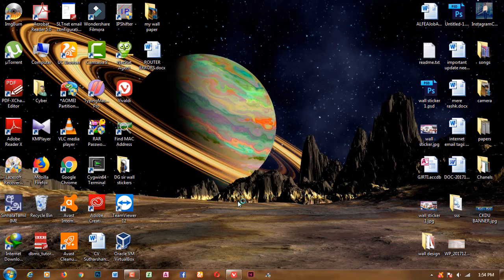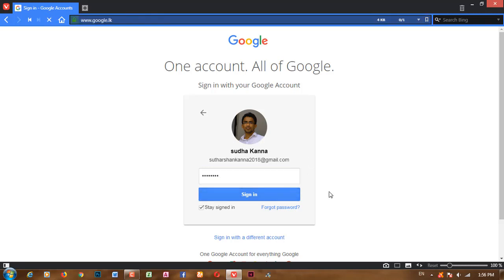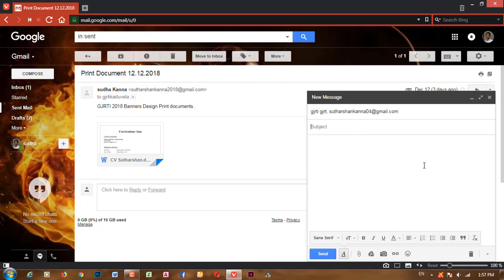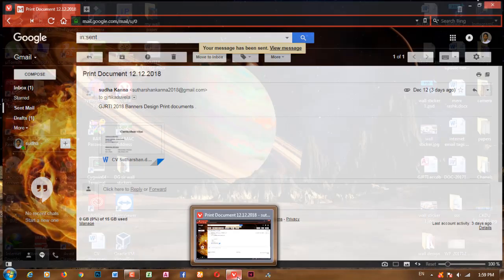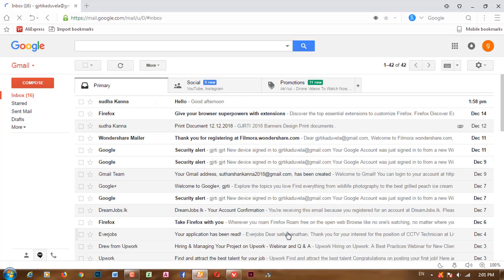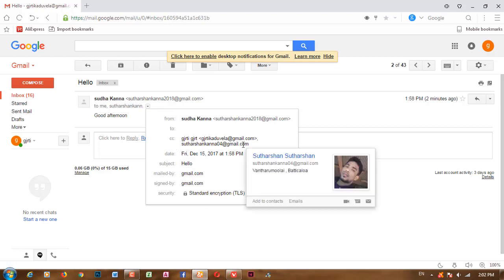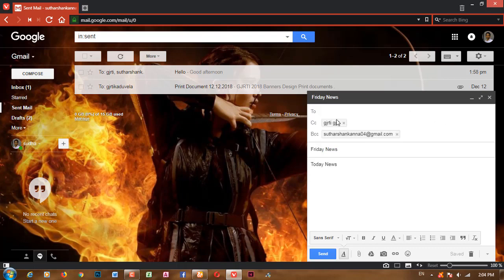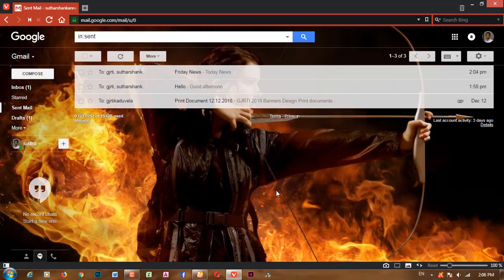Difference Between Carbon Copy and Blind Carbon Copy in Tamil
In this video explain  "Difference Between Carbon Copy and Blind Carbon Copy in Tamil" you can understand about Difference Between Carbon Copy and Blind Carbon Copy or Difference between Cc and Bc .watch full videos otherwise you can't understand clearly.these are the Parts very important in Email Section.

Content of this videos:

1.Difference Between Carbon Copy and Blind Carbon Copy in TamilDifference Between Carbon Copy and Blind Carbon Copy in Tamil
2.Cc and Bc
3.Email Techniques
4.Email Security

By: your Sutharshan

Follow me
Follow me in Facebook

internet Email
Email Security
Security
what are the difference Between carbon copy and Blind carbon copy
How to use Cc and Bc